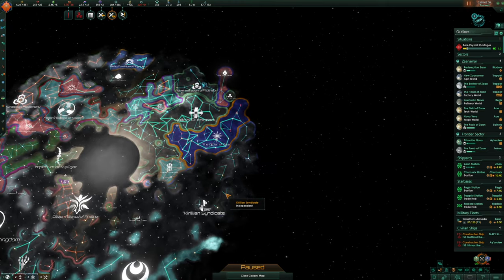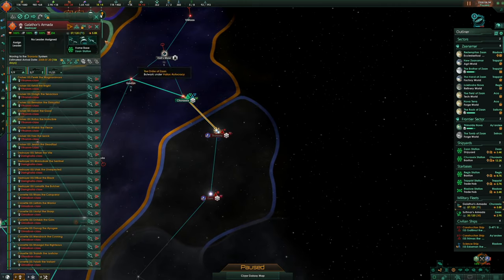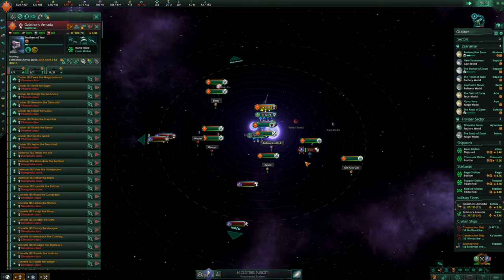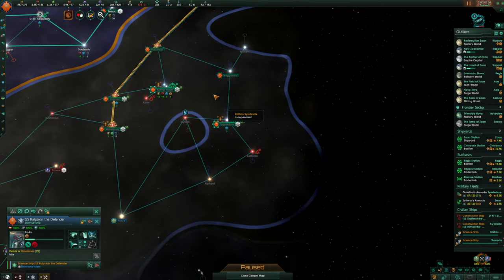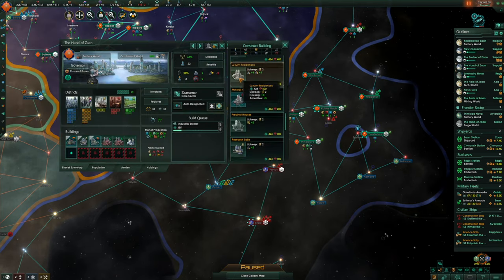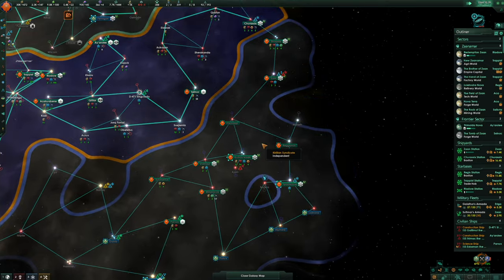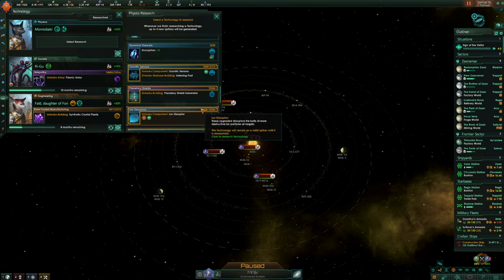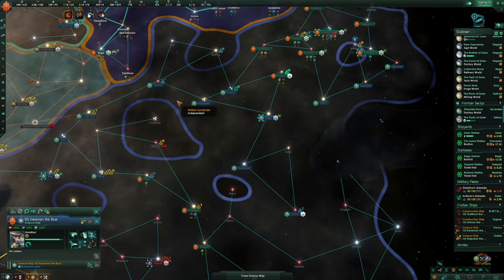WAR OF AGGRESSION - Let's Play Stellaris Overlord - DOOMSDAY SCENARIO - Holy Order of Zaan #14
It's finally here, a Stellaris campaign and this one is a tough one. The Stellaris Doomsday scenario where our home planet is being destroyed! In Episode 14 we are in another war with the Krillians and this one hopefully will end well!

Every game begins with a civilization that has just discovered the means to travel between stars and is ready to explore the galaxy. Have your science ships survey and explore anomalies, leading you into a myriad of quests, introducing strange worlds with even stranger stories and discoveries that may completely change your outcome.

With characteristically complex unique planets and celestial bodies, you will enter a whirlwind of spectacles in a highly detailed universe.

Through customization and procedural generation, you will encounter infinitely varied races. Choose positive or negative traits, specific ideologies, limitations, evolutions or anything you can imagine. Interact with others through the advanced diplomacy system. Diplomacy is key in a proper grand strategy adventure. Adjust your strategy to your situation through negotiation and skill.

INTERSTELLAR WARFARE
An eternal cycle of war, diplomacy, suspicions and alliances await you. Defend or attack with fully customizable war fleets, where adaptation is the key to victory. Choose from an array of complex technologies when designing and customizing your ships with the complex ship designer. You have a multitude of capabilities to choose from to meet the unknown quests that await.

Grow and expand your empire with thousands of randomly generated planet types, galaxies, quests and monsters lurking in space.

Customize your Empire! The characters you choose, be it a murderous mushroom society or an engineering reptile race, can be customized with traits like ethics, type of technology, form of preferred space travel, type of habitat, philosophies and more. The direction of the game is based on your choices.